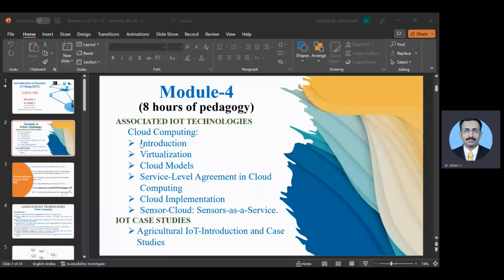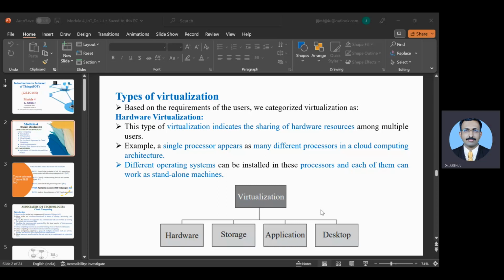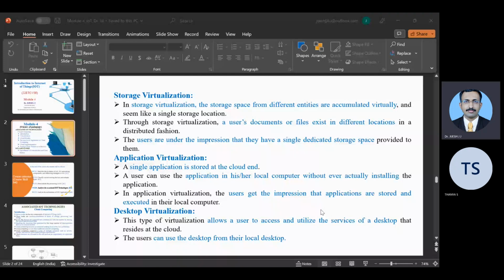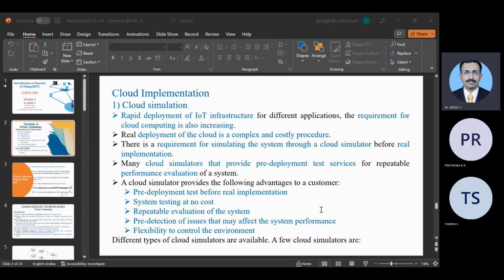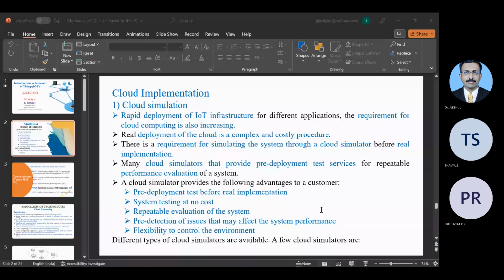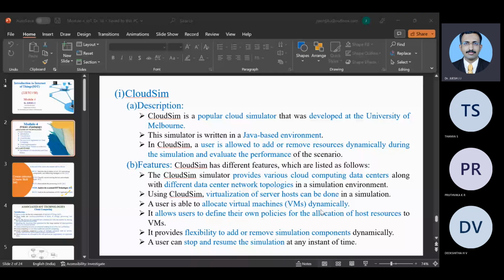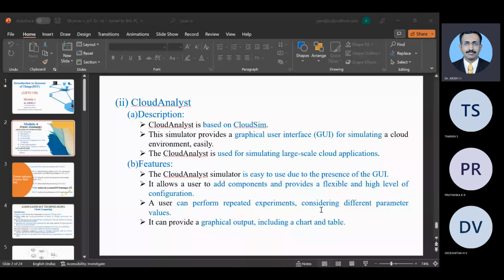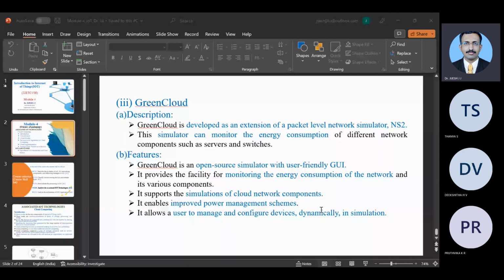22ETC15H Introduction to Internet of Things|Types of Virtualization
Hi all, In this video we will be seeing about the types of Virtualization